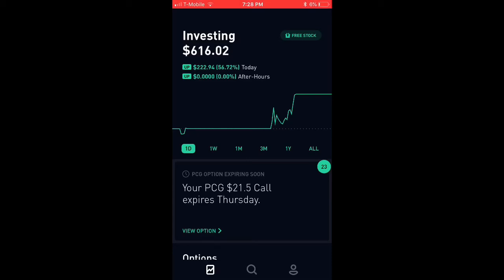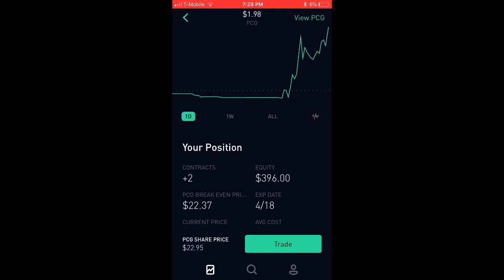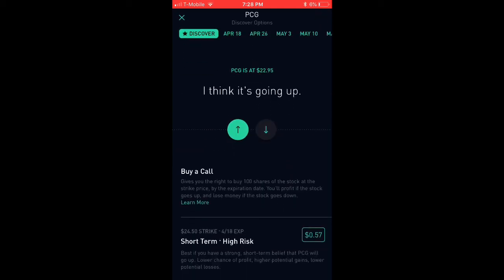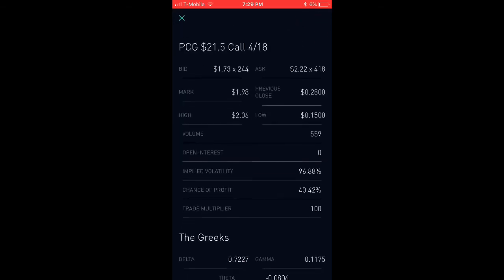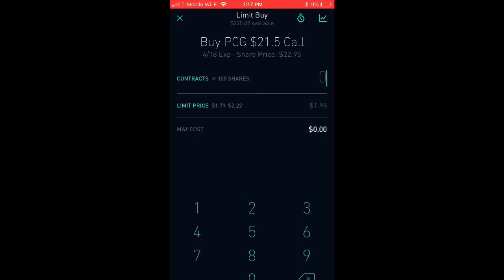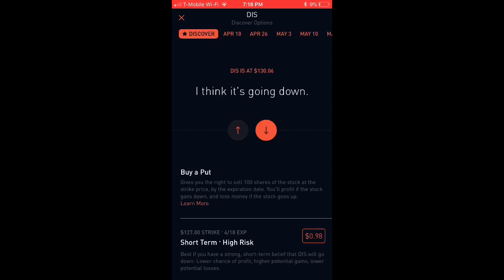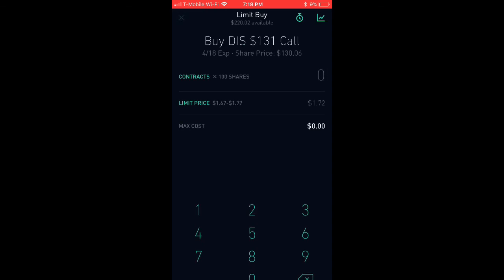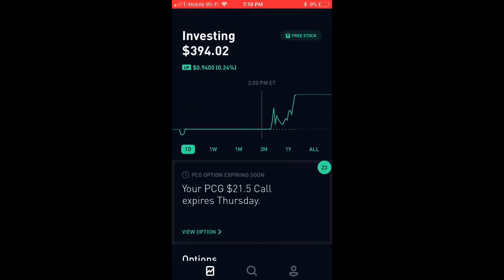Options Tutorial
SimplStocks Discord